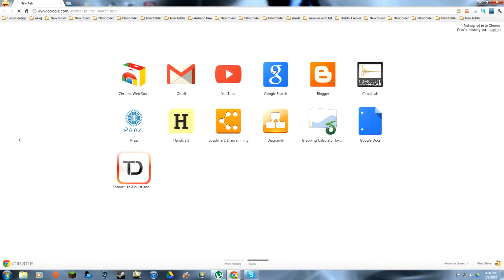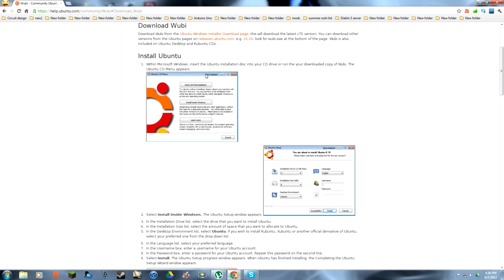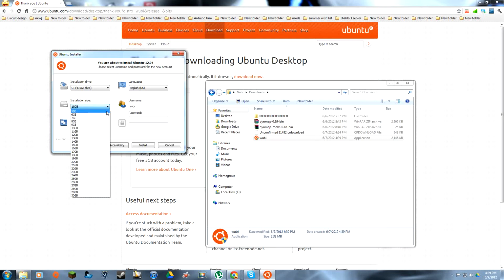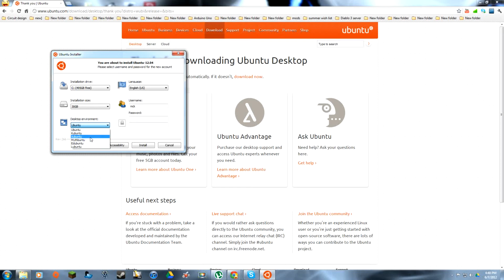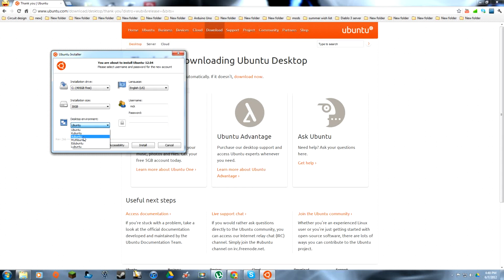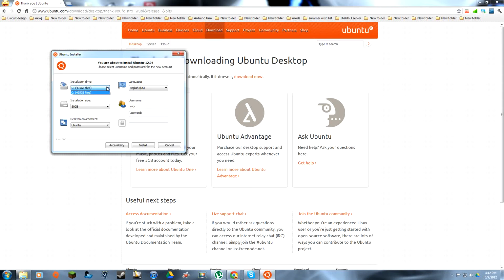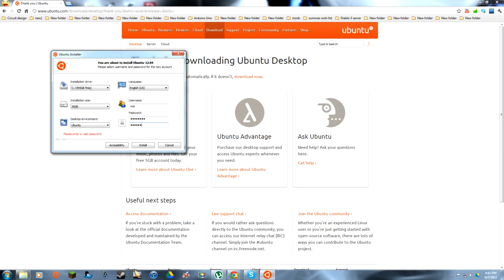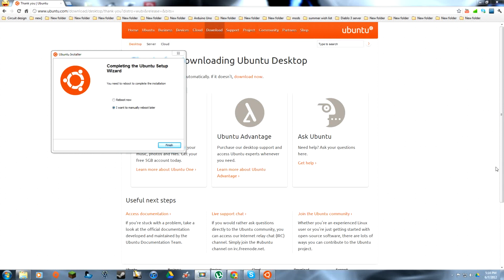How To Duel Boot Linux and Windows on the Same Computer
In this video we go over how to set up a computer that has both widows and linux on it. this will allow you to choose which os you want to load when you turn on the computer. This is made possible by wubi.
Link: